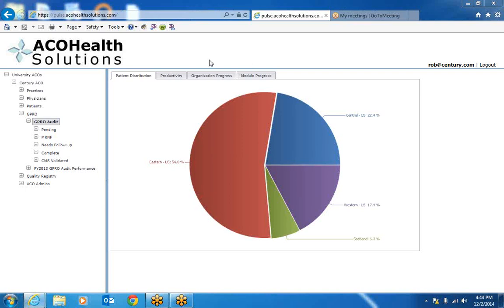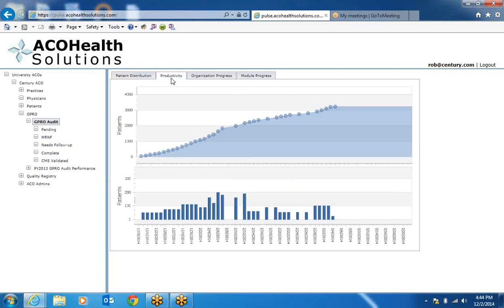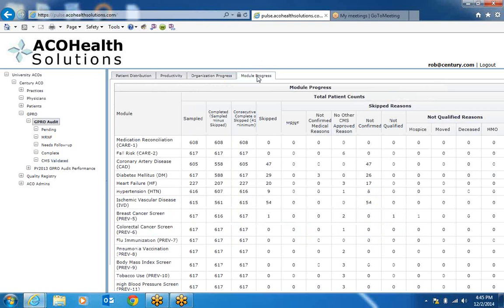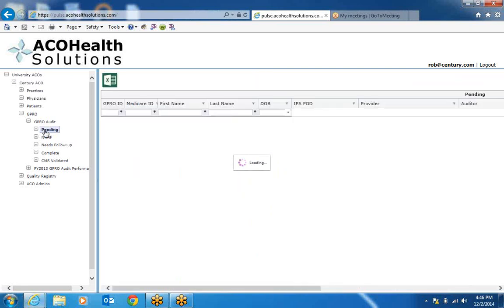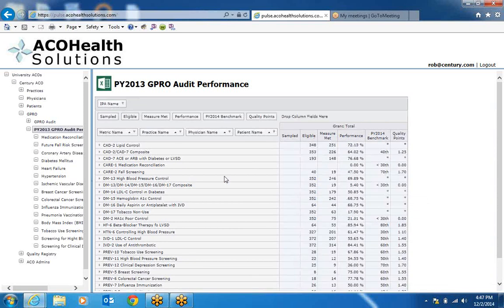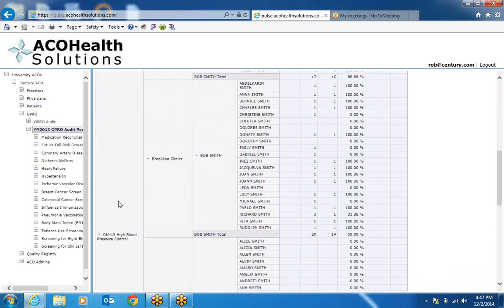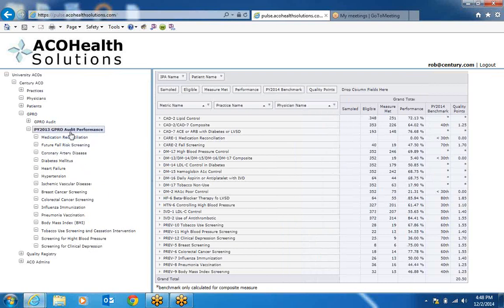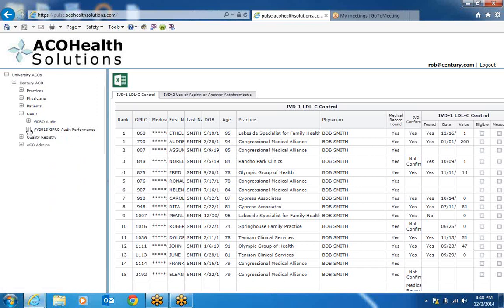GPRO Solution Advance Performance Reporting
Demonstration of the dashboards and advance reporting for the GPRO audit tool from ACO Health Solutions.